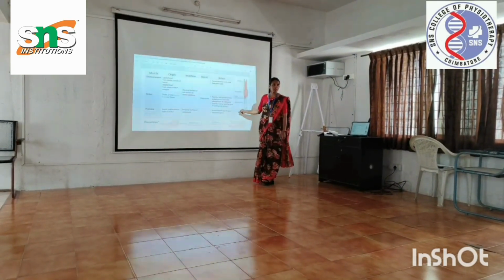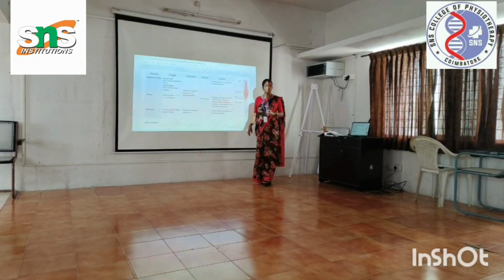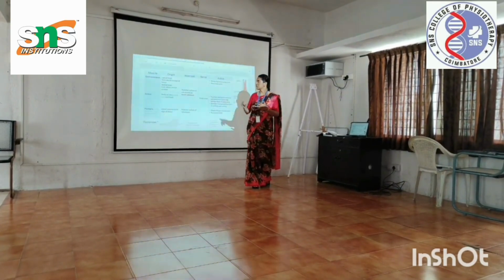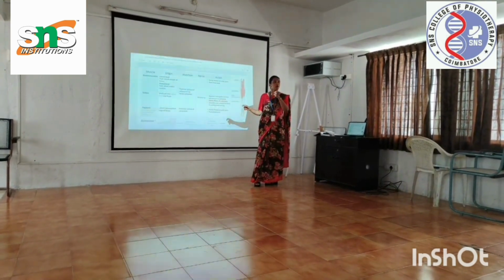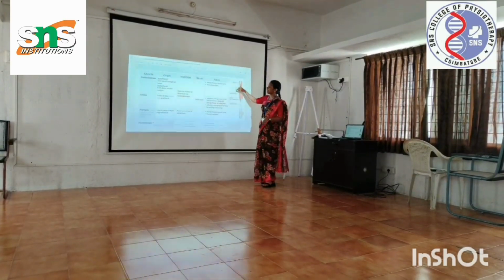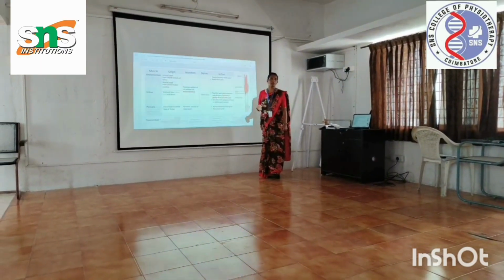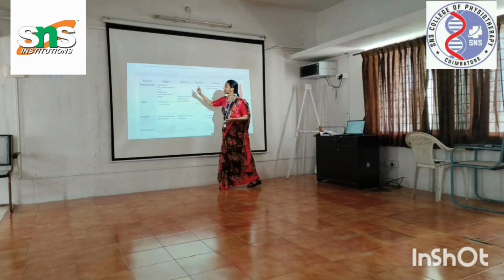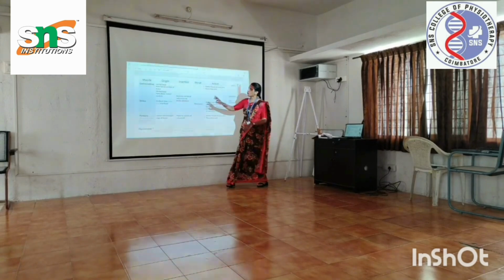Superficial Muscles of Back of Leg/Anatomy/snsinstitutions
This video is about anatomy of muscles of posterior compartment of leg - superficial group of muscles are gastrocnemius, soleus, plantaris. origin, insertion, nerve supply, action of these muscles are discussed in detail.